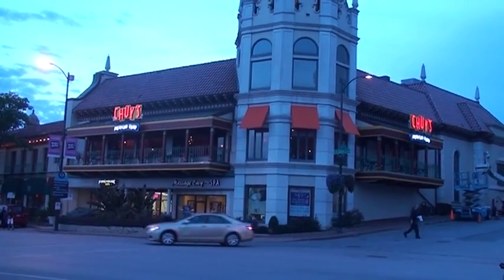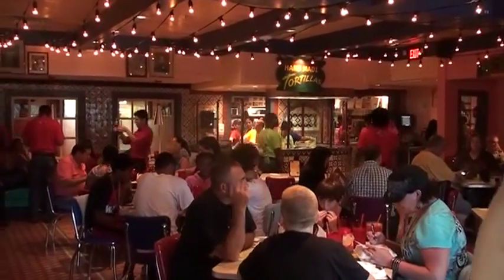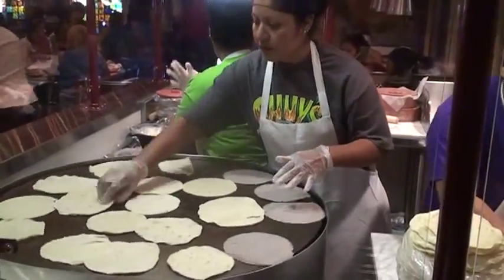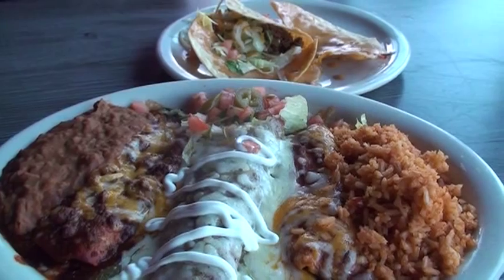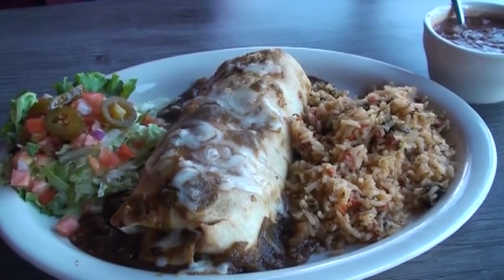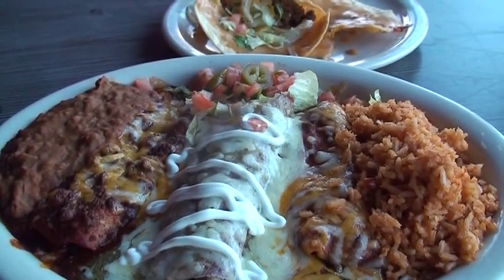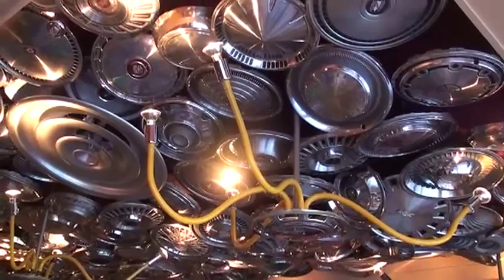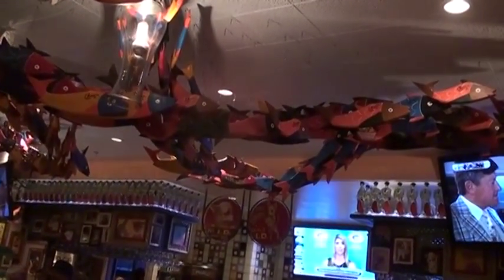Chuy's Tex-Mex restaurant ready to open on the Plaza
Chuy's, a Tex-Mex chain based in Austin, Texas, opened October 8 on the Country Club Plaza, 209 W. 46th Terrace, the former spot of Figlio, the Italian Restaurant & Bar. Mike Young and John Zapp opened the first Chuy's in 1982 in Texas. (Oct. 8, 2013 Video by Joyce Smith | The Kansas city Star)